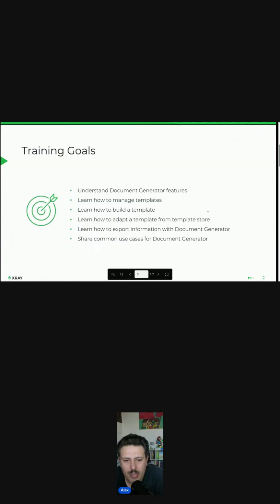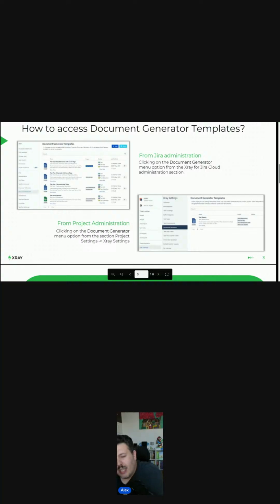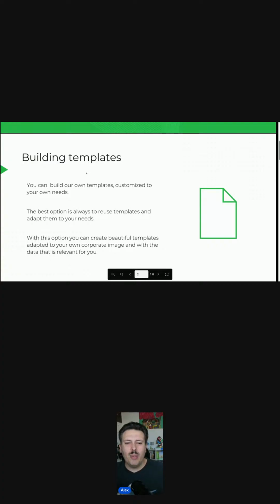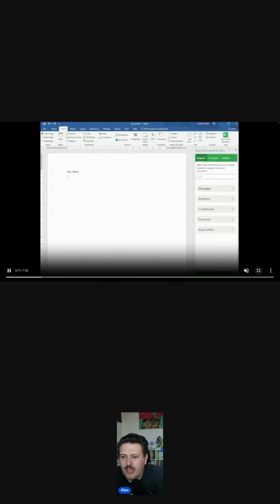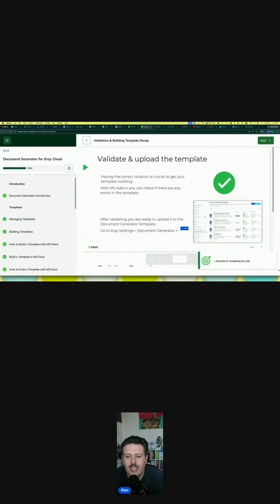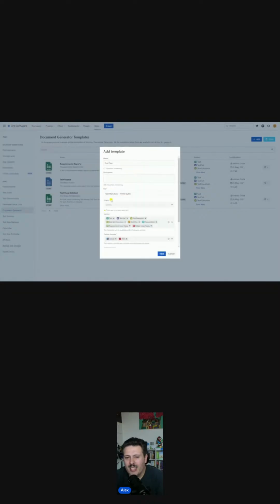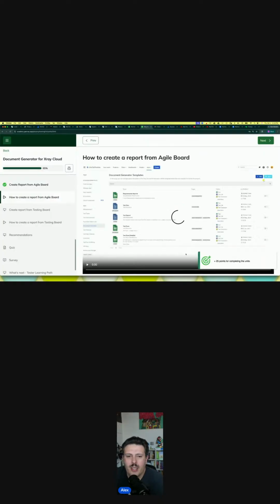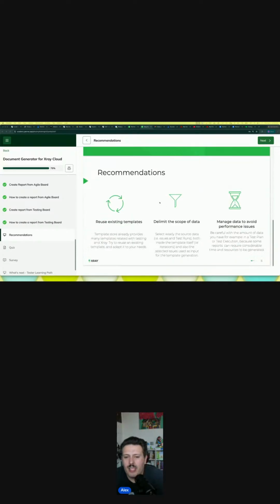Understanding Xray's Document Generator for Jira Cloud 📱